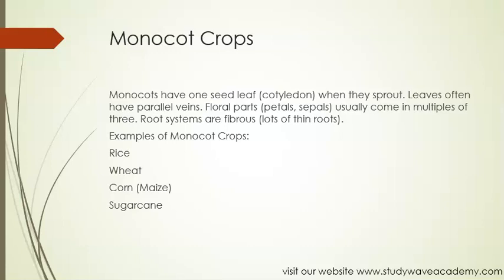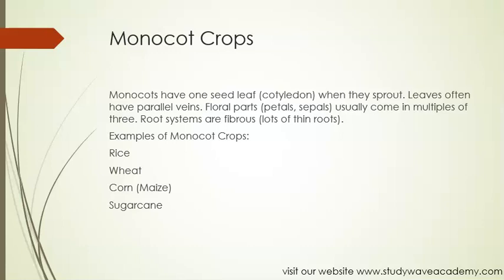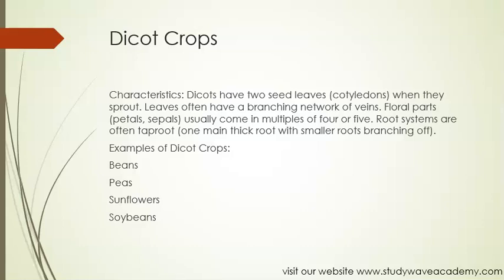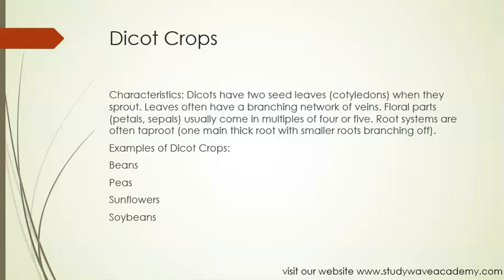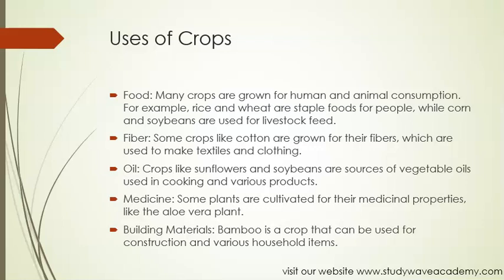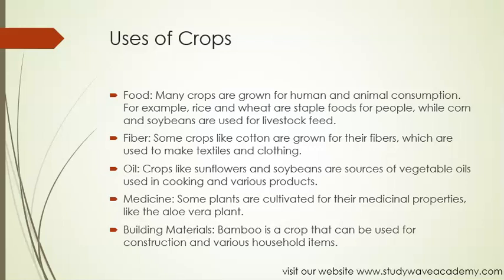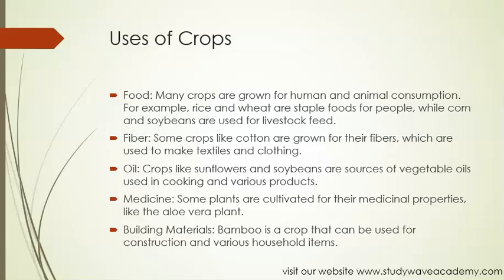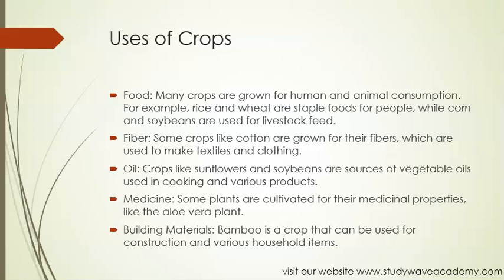Demystifying Crop Classification: Understanding the Diversity of Agricultural Crops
In this video, we will explore the fascinating world of crop classification and learn about the different categories and types of crops that are cultivated around the world. From cereals and grains to fruits and vegetables, we will delve into the characteristics and unique features of each crop group.

 Additionally, we will discuss the importance of crop classification in agriculture and how it helps farmers make informed decisions about planting, harvesting, and crop rotation. Join us as we unravel the secrets of crop classification and gain a deeper appreciation for the incredible variety of crops that sustain our global food system.

Get ready to broaden your knowledge and discover the wonders of crop diversity!